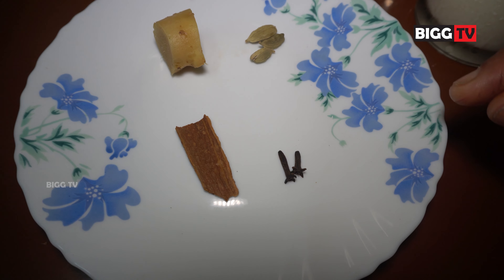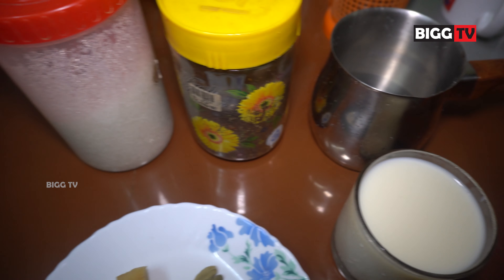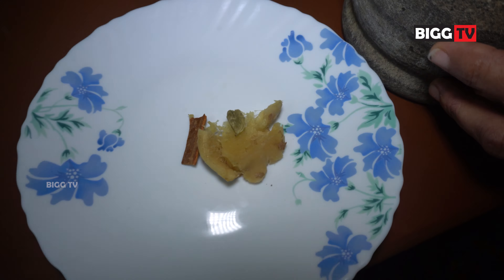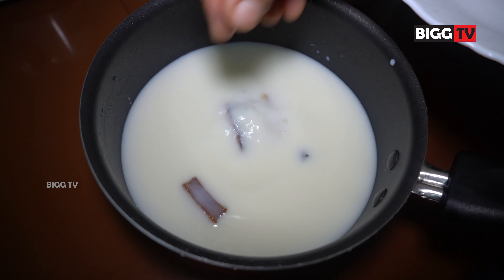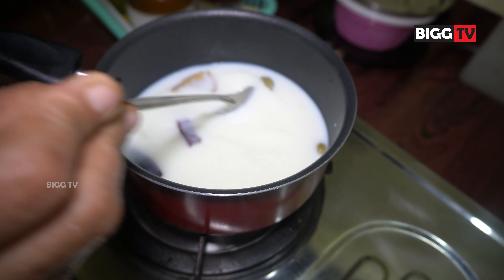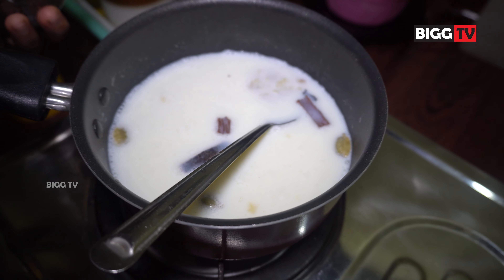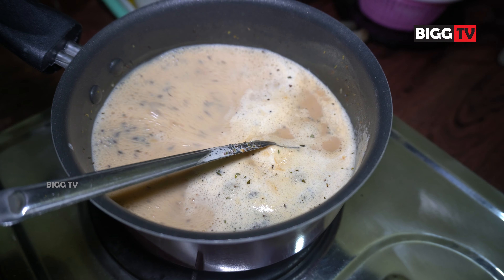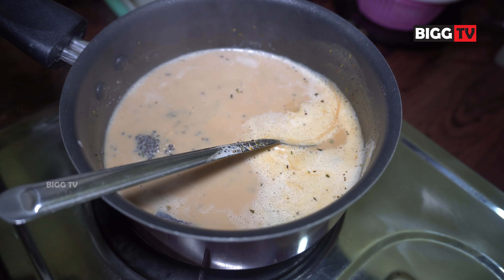മസാല ചായ | Masala Chai (Masala Tea) | Masala Chaya Malayalam Recipe | Big Taste | Beyond Big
How to make Masala chaya
Masala Chaya also called Masala Chai is a flavoured tea beverage made with Indian spices. Even though it is originated from India, now it one of the favourite tea beverage across the globe. It requires only minimum ingredients and it is very easy to prepare at home.

|| COPYRIGHT WARNING ||
|| ANTI-PIRACY WARNING ||
This content is Copyrighted to NIZARI ENTERTAINMENTS 2021 . Legal action will be taken against those who violate the copyright of the same.